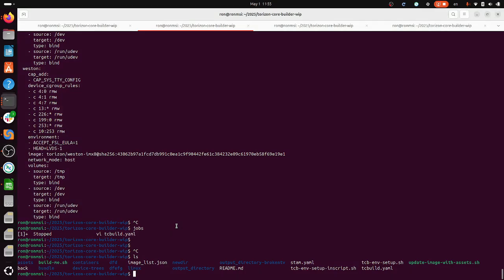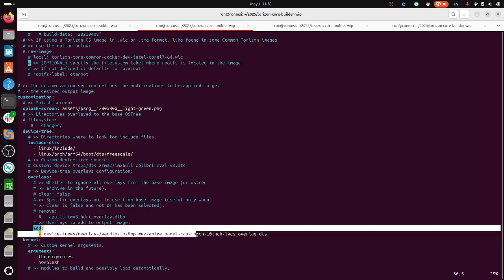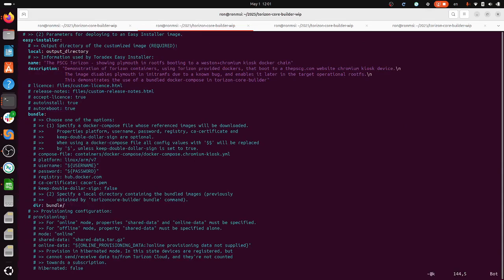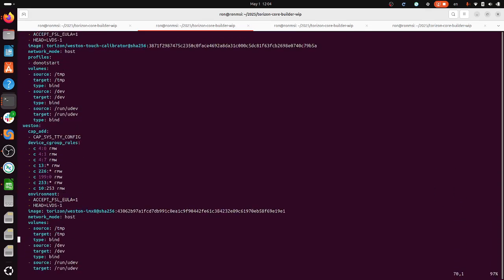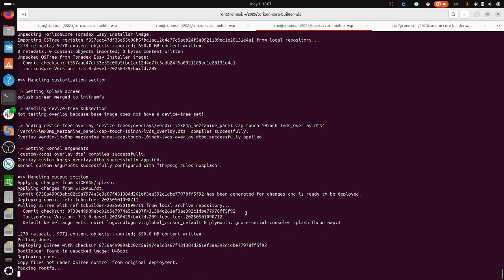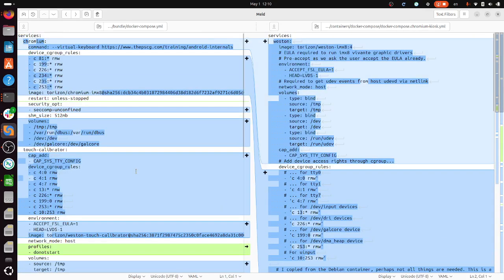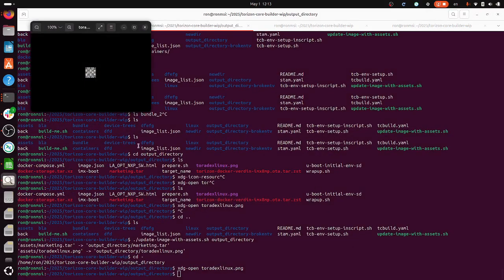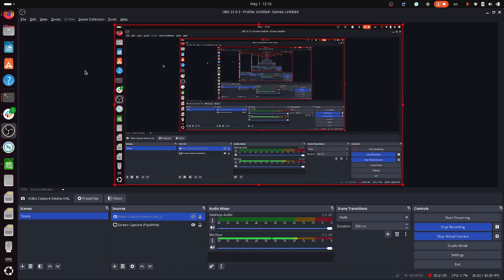Torizon Core Builder practical and comprehensive tutorial covering everything but kernel development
This video is probably the most comprehensive tutorial on customizing an image with Torizon Core Builder. While the first videos I posted were on an image I built with Yocto, this presents a flow that you can use starting with Toradex's published Torizon images.

It shows how to get to a working Chrome (Chromium) kiosk device on Verdin imx8MP with the Verdin Development Board version 1.1F.
The customizations are:
- Taking a vanilla Torizon core builder image, versioon torizon-docker-verdin-imx8mp-Tezi_7.3.0-devel-20250429+build.209  from Toradex upstream
- Enabling the mezzanine board and the LVDS/Capacitive Touch Display
- Enabling a custom splash screen and working around the upstream bug that does not show it (Plymouth) on boot (discussed in other videos as well). This in turns shows kernel command line modification as well.
- Creating and bundling the dockers, in several different versions (plus showing a trivial docker-compose file for you to start with, which takes almost nothing to build as it's just busybox that "shows a broken TV")
- Customizing the look and feel on the Torizon Easy Installer (TEZI) installation (icon, description, image name, marketing materials).
   - On the same note, another video on the channel will show license, release notes, and auto installation considerations.

The relevant code and documentation are in
, and there are more videos on the subject in my youtube channel (I try to put everything in order on the same playlist, but let's say it is not my main job...)

The starting point and how the repo was created are documented there in the readme, and the only things that are not mentioned explicitly in the video are the downloading and sourcing of tcb-env-setup.sh.

If you find it useful, and think I should share it with more people on LinkedIn or I don't know where, please let me know, or even better, share it yourself and tag me or something. I don't know who may or may not find it useful, and I am also doing it for future self, so I have no wish to work hard (or at all) on promoting the contents.